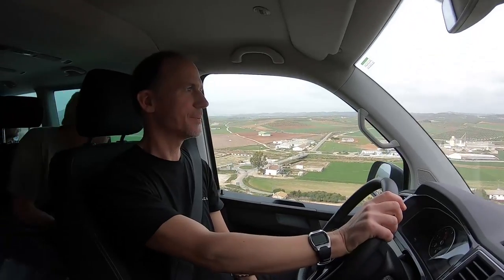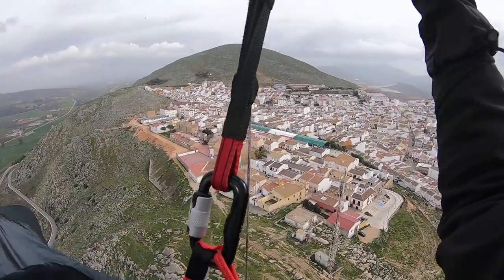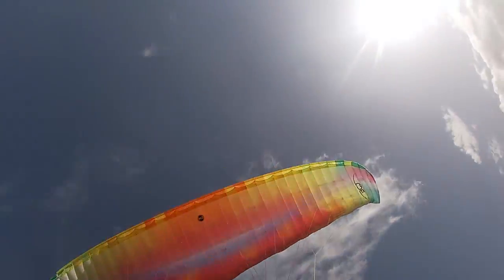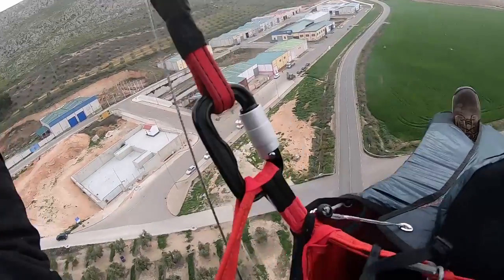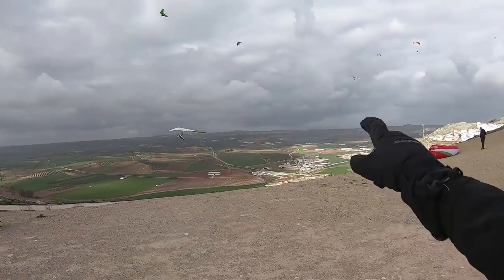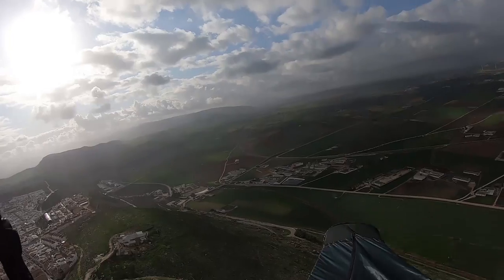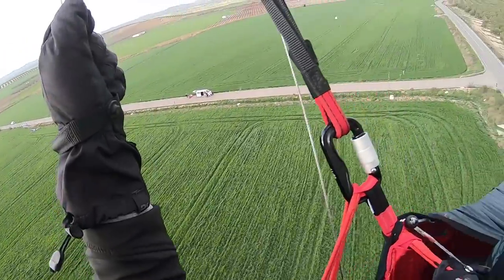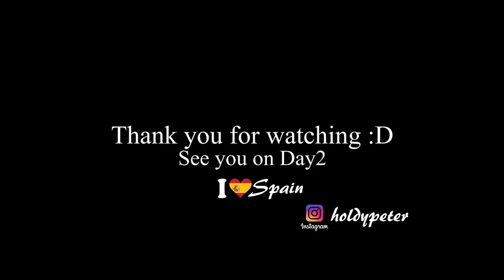Paragliding: Algodonales, day1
Hello guys

Day1 Travelling from Málaga airport to Teba flying site. Our team had an amazing entry to their flying trip! We manage to fly here for more that 3h.

We had bit rain + strong winds on take-off and lots of hang- gliding pilots.

It was really cool to fly with our 13 members team in the air. Radio guiding was really fun and useful tool !

Our goal was to enjoy flying and coach/instruct low air-time pilots.

We had lots of fun, we made fantastic friends and enjoyed beautiful Spanish country!

Love flying here in Spain, hope to return soon !

Take care , fly crazy and stay safe !